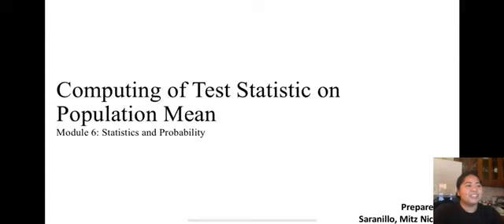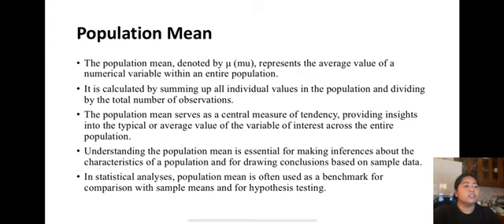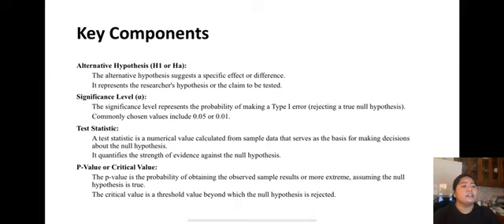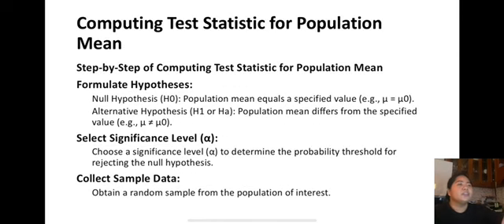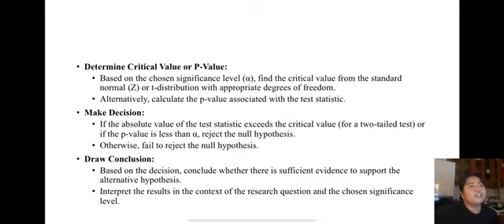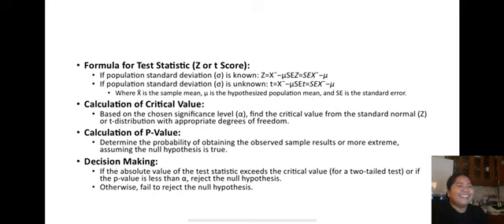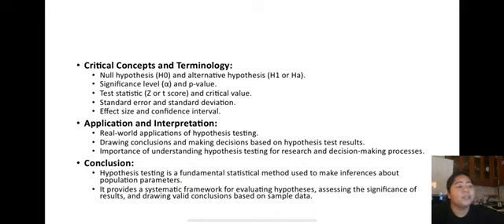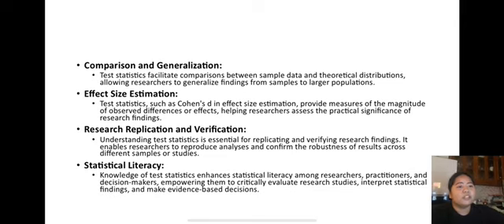module 6 (part 1) stats and prob